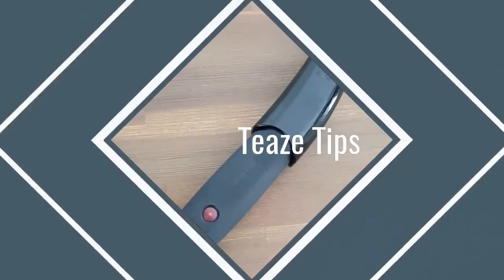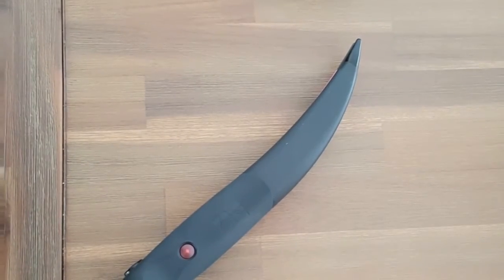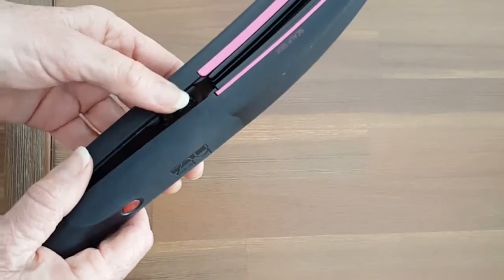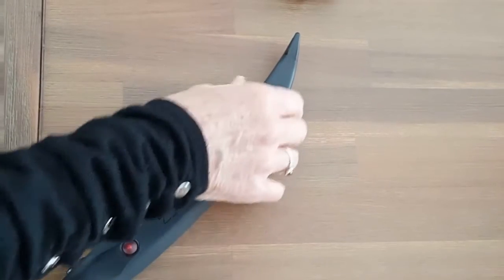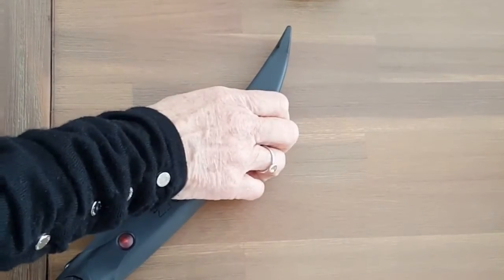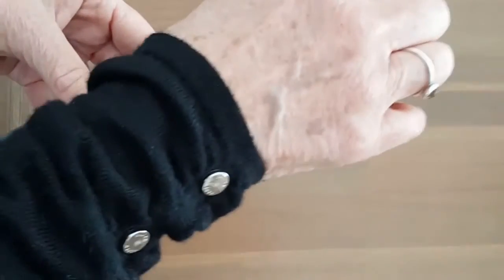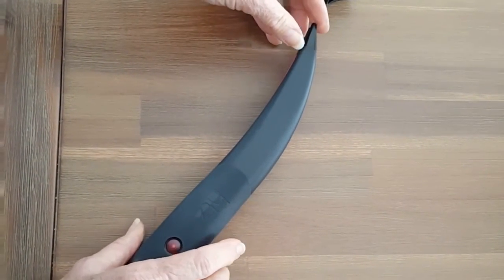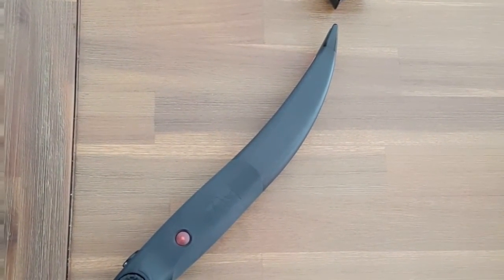htz Hot Teaze Tips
An informative htz tips video giving you a closer look at the htz Hot Teaze.